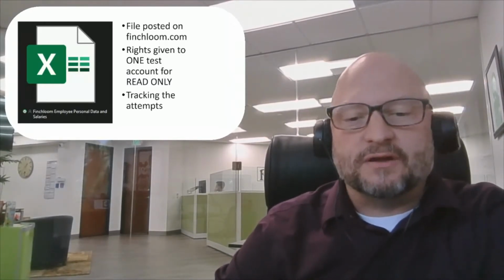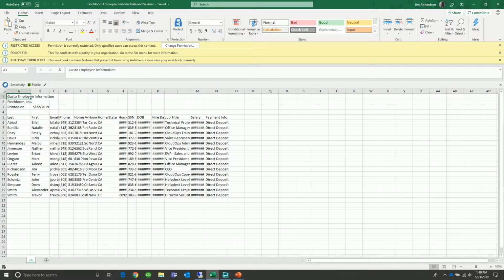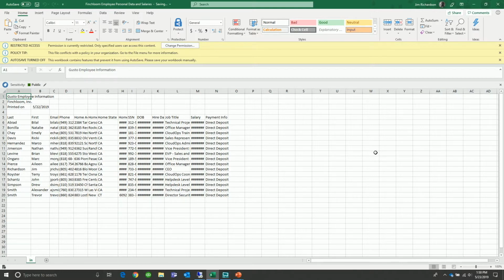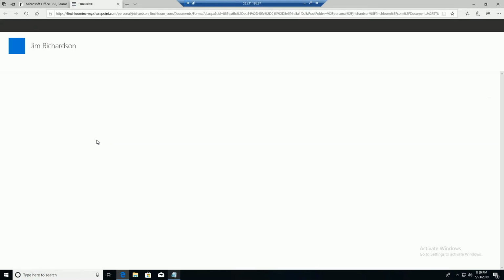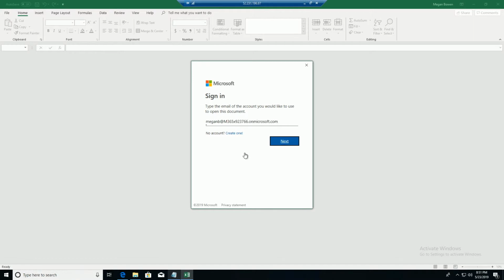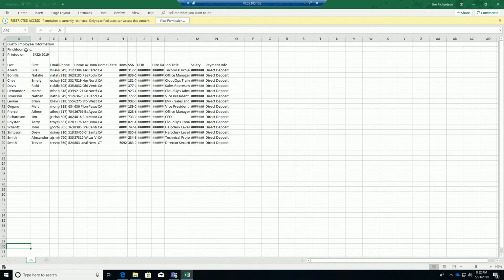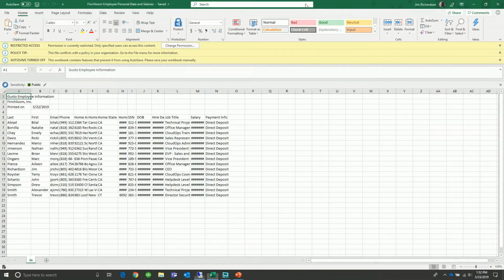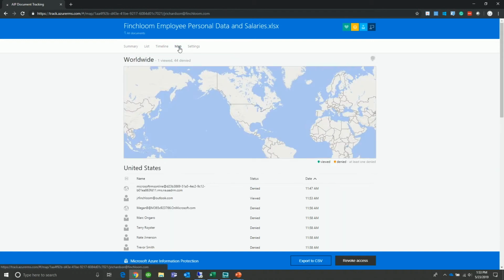Finchloom STUNT | May 2019 Jim Posts Employee Personal and Salary Info Online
Mesmerizing, headline-making "Cloud King" Jim Richardson will again push the limits of Microsoft Technology, attempting to protect private and confidential data that is posted online in public.  Jim will create an Excel spreadsheet containing all the Finchloom Employee's Personal Information and Salaries.  Then, using a special Microsoft protection called Azure Information Protection, he will apply a special permission to the Excel document to protect it no matter where it is.  Finally, this document will be posted on the finchloom.com website for the world to download and attempt to open.

Richardson's daring STUNT - - the first of its kind to be done on live webcast - - will take place in full public view online.  Participants of the webinar will have the opportunity to interact by downloading the file from Finchloom's website and attempting to open it.  The spellbinding Richardson, whose breathtaking live STUNT to infect himself with Malware LIVE in 2017 stunned technology and security professionals and kept people around the country in suspenseful disbelief for a week, will again put Microsoft to the test.

Richardson, who has been preparing by preparing his employees for days by promising them that the Microsoft Security will protect their data has gone through several internal tests of the Azure Information Protection.  But we have not tried to protect a document that is then released into the wild like this before.

Azure Information Protection works by applying encryption to the Excel sheet.  Then, special rights are given so that any other people who have been given rights to the document cannot copy, print or save the contents to another document or device.   Also, Richardson can monitor online the attempts that are being made to open the document and even revoke the access that is given at any time.

On this new Finchloom STUNT, the riveting master cloud magician will continue to captivate, astound and seduce people with his distinctive style of cloud technology and plain english explanation that expands understanding of the cloud to a general audience.  This time, Richardson hopes to make an impact on people's lives with a new offering that will change how we look at permissions and structuring of folders and files at work.

Richardson's last STUNT he gave out his password LIVE online to prove that the password is no longer the ONLY thing you need to protect your data.  People watched in awe and wonder as this password seemed to work but was blocked by the second form of authentication required my the code on his mobile device.

Richardson founded Finchloom in 2013 and became a Cloud Only 100% Microsoft Gold Partner helping customers of all sizes migrate to the Cloud and then Manage, Teach, and Support their IT Admins and End Users.  You can also watch Richardson on the current weekly YouTube show on the Finchloom YouTube channel.